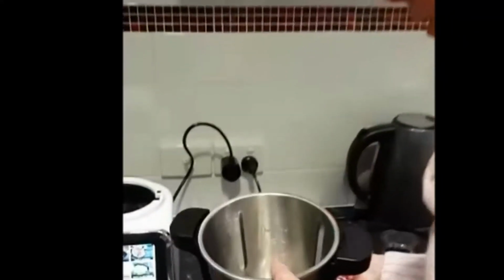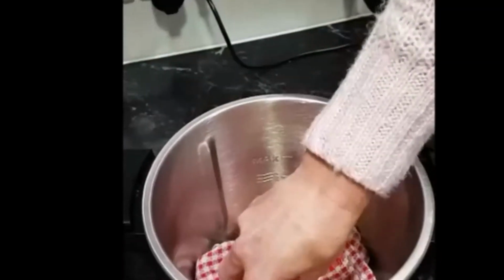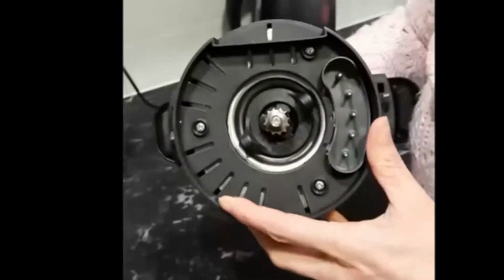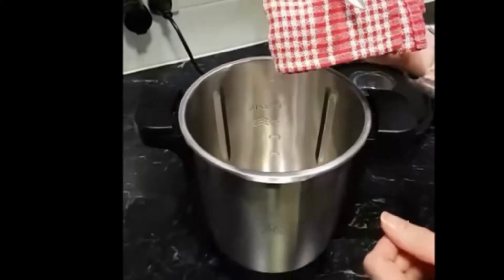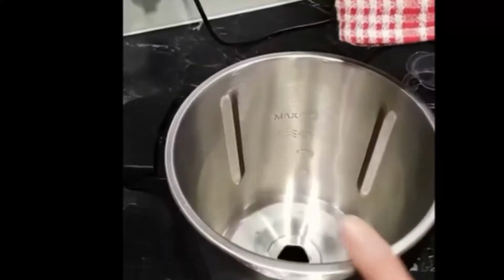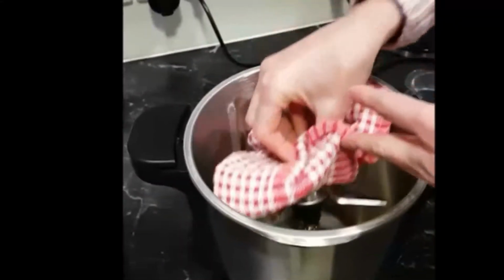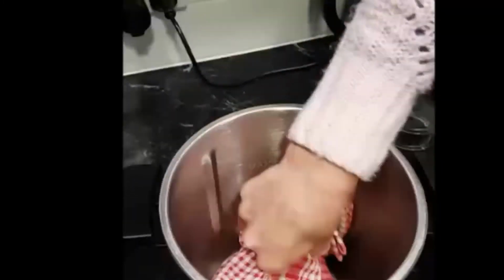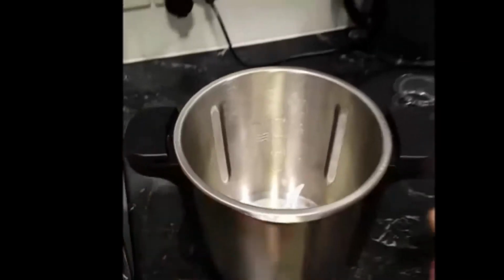Top Kitchen Assistant 2021 | How to Remove Blades | ThermoCook Pro M 2.0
Get to know your TC Pro M 2.0 and learn 𝗵𝗼𝘄 𝘁𝗼 𝗿𝗲𝗺𝗼𝘃𝗲 𝘁𝗵𝗲 𝗯𝗹𝗮𝗱𝗲𝘀 𝗼𝗳 𝘁𝗵𝗲 𝗧𝗵𝗲𝗿𝗺𝗼𝗖𝗼𝗼𝗸 𝗧𝗖 𝗣𝗿𝗼 𝗠 𝟮.𝟬 from Froothie, featuring the amazing Tammy! 👩‍🍳😍

The ThermoCook Pro Multi-Function Appliance is so much more than a mere “food processor”, it is like having a professionally trained kitchen assistant at your beck and call. 🙌

The ThermoCook Pro M 2.0, a high quality multifunctional appliance designed specifically for busy people who yearn to create fresh, tasty, wholesome meals for their families and themselves. Months of research has gone into the product development to ensure ThermoCook Pro offers an increased level of functionality, it can help turn any home cook into a master chef while creating a various range of delicious and healthy recipes at the touch of a button. 😍

Your ThermoCook Pro M 2.0 will quickly become your “secret ally”, helping you to create memorable, additive-free, nutrient rich meals your family will love, every step of the way from prep to cooking to cleanup. 👩‍🍳👨‍🍳

Optimum Appliances will ensure you’re getting world-class quality at an affordable price. Our supplier’s priority and focus has always been quality, and the longevity and performance of the product is indisputable, as each part used is assembled to perfection using the highest-quality material available.

Froothie are the exclusive distributors of the ThermoCook Pro, and provide it directly to you, with no third party reseller, demonstrator or retailer markups. That means Froothie can keep the costs as low as possible for you, while offering you the confidence of dealing with a leading online appliance company.

Recipes can be created on the mobile app and then synced to the unit, once you open the recipe on the app, details will be displayed on the appliance screen then.

Recipe books are located at the bottom of the page. Just select your language/country on the top right. 🥰 For Australia, select EN AU/EU for example.